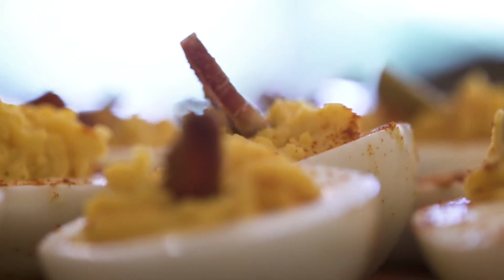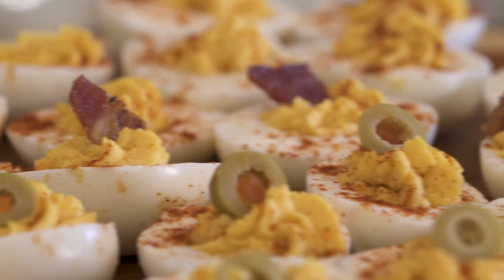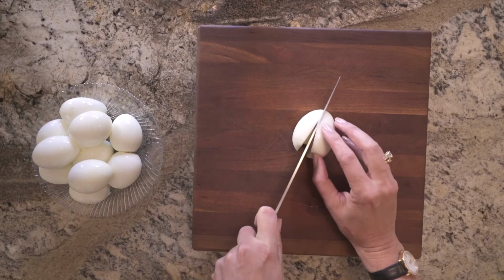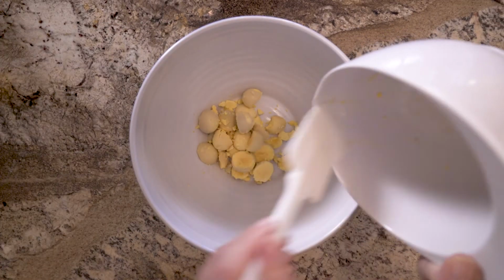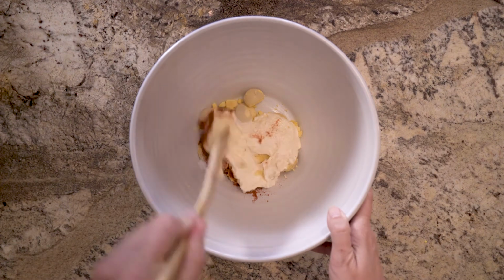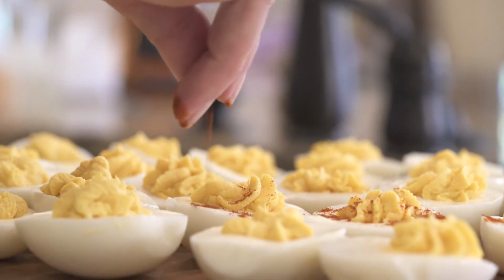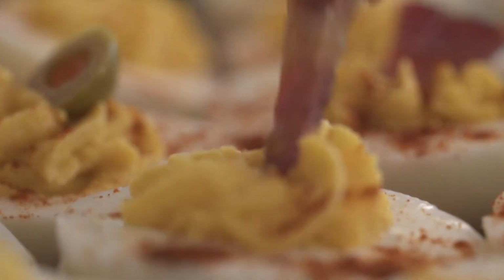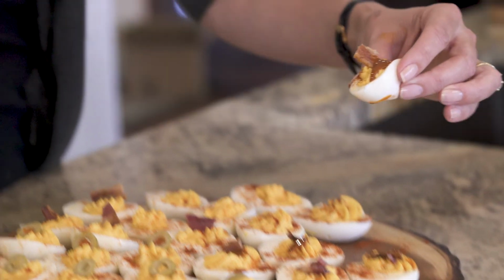Deviled Egg with Candied Bacon Recipe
This Deviled Egg with Candied Bacon are the perfect balance of salty, sweet, and spicy! Top them with sliced olives, pickle relish, or a splash of tangy Valentina hot sauce for extra flavor. For a twist, swap the paprika for ½ teaspoon of Beau Monde seasoning—a delicious blend of onion, garlic, celery seed, and salt. Irresistible and customizable, these deviled eggs are a must-try!

I'd love to hear your thoughts and answer any questions!

00:00 Introduction
00:52 Time to Get Crackin'
01:32 Refresher on Millionaire Bacon
01:54 Enjoy and Thanks for Watching!